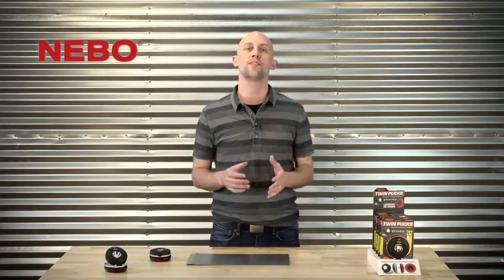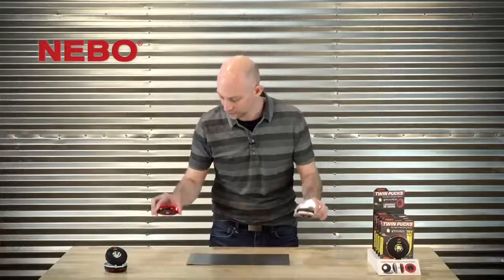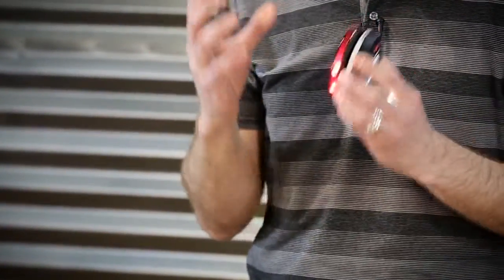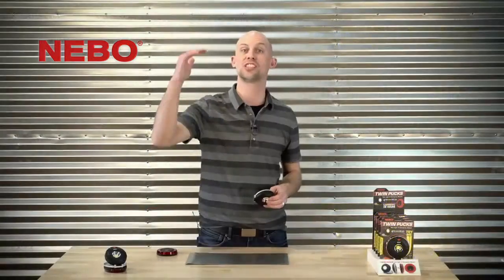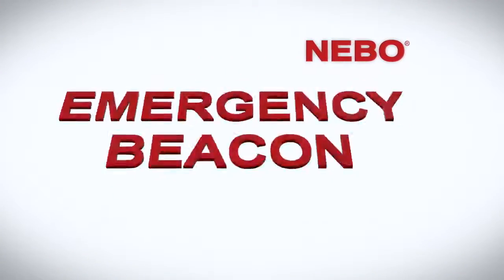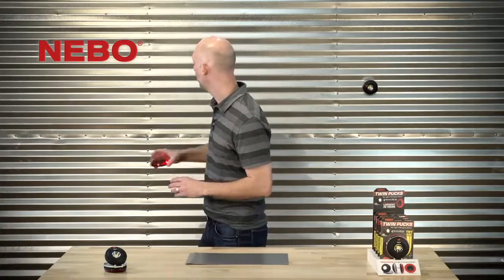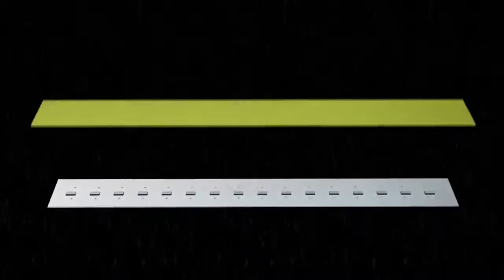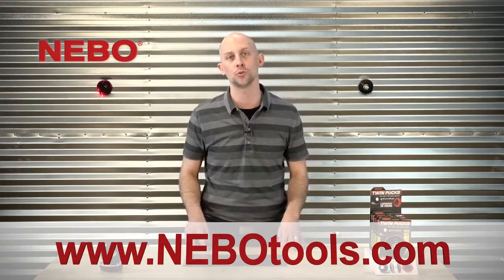Nebo Twin Pucks magnetic COB LED task light and emergency beacon